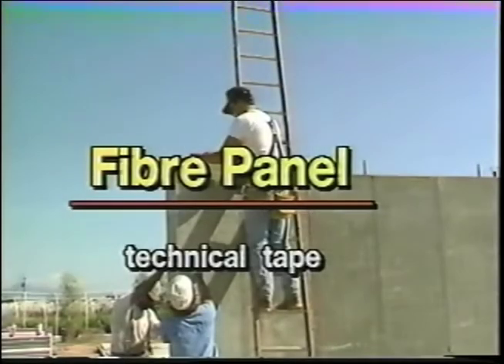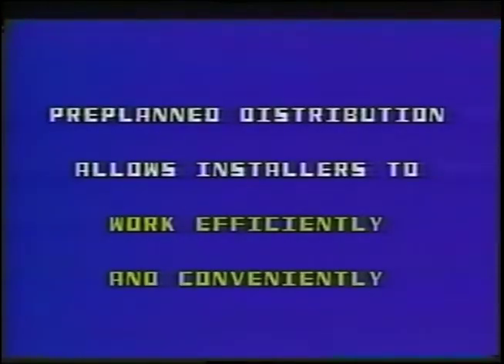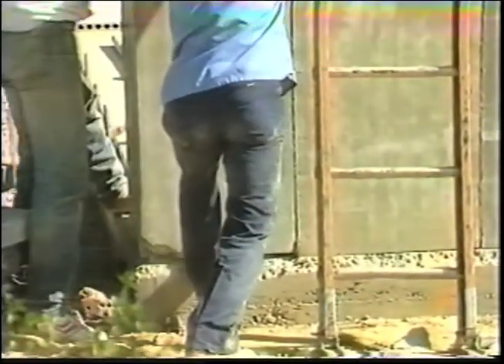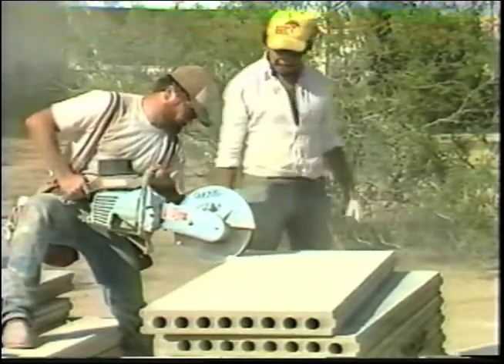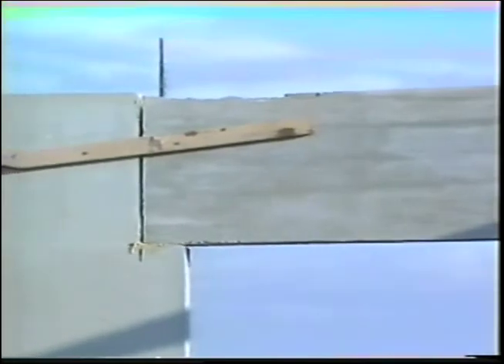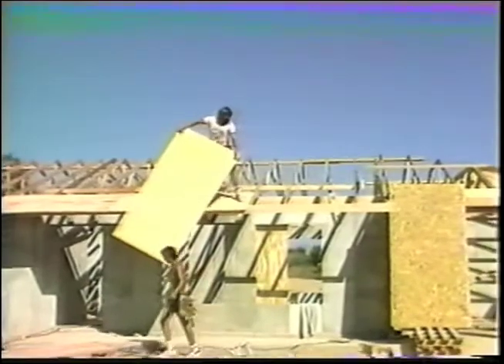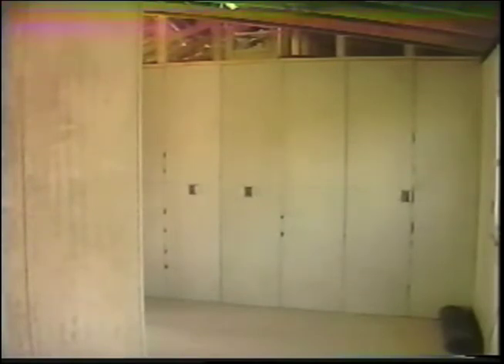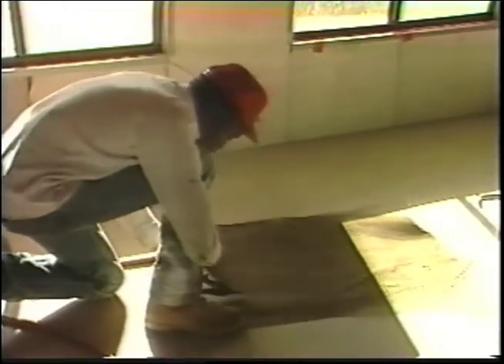Panel Construction Housing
How to build economical, sturdy homes using new materials.  This new system is less intensive with your money, time and personnel.  This available from Worldwide Specialties.